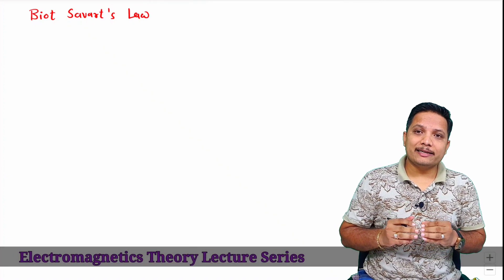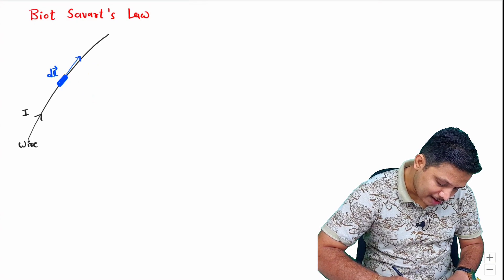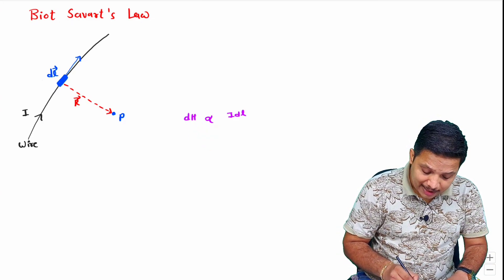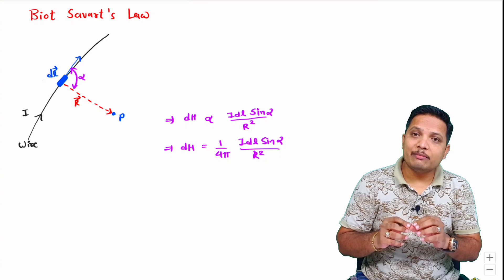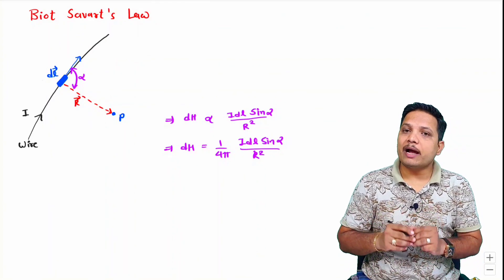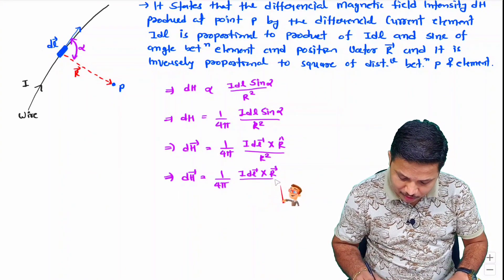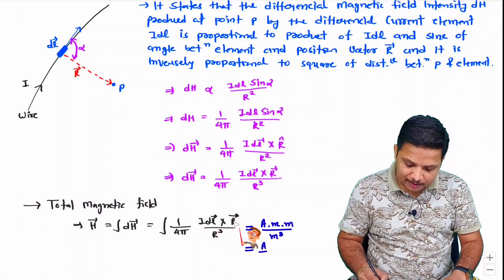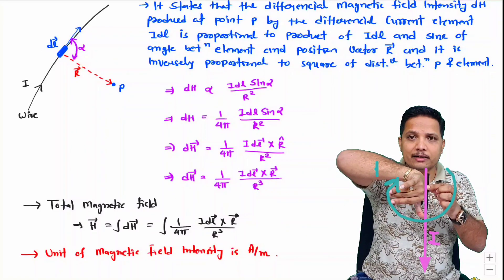Biot Savart Law for Magnetic Field Intensity | Magnetism | Electromagnetics Theory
Biot Savart Law  is covered by the following timestamps:

0:00 - Electromagnetics Theory Lecture Series
0:06 - Biot Savart law
0:10 - Basics of Biot Savart law for magnetic field intensity
3:44 - Statement of Biot Savart law
6:18 - Unit of Magnetic Field Intensity
6:45 - Direction of magnetic field intensity as per Biot Savart law

Biot Savart Law is covered by the following Outlines:

0. Biot Savart law
1. Biot Savart law for magnetic field intensity
2. Basics of Biot Savart law for magnetic field intensity
3. Direction of magnetic field intensity as per Biot Savart law
4. Case study of Biot Savart law for magnetic field intensity